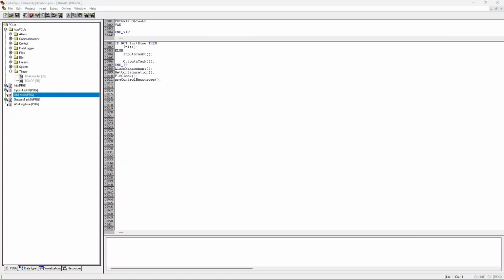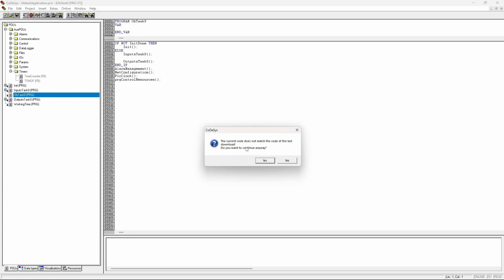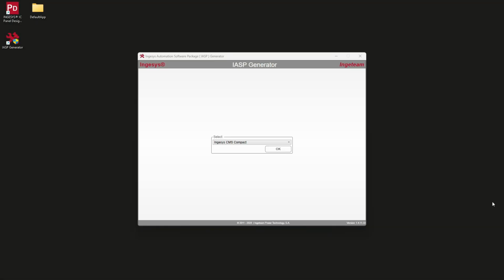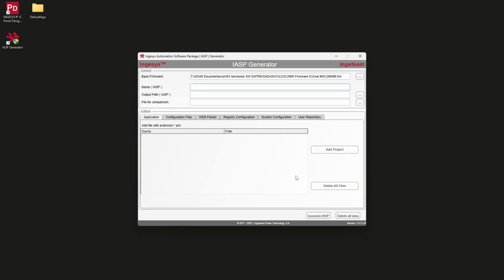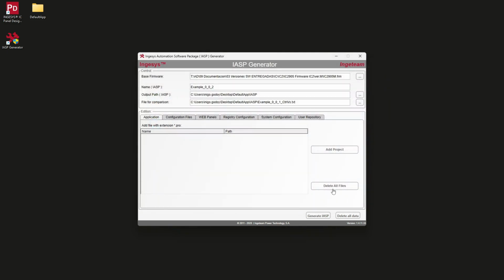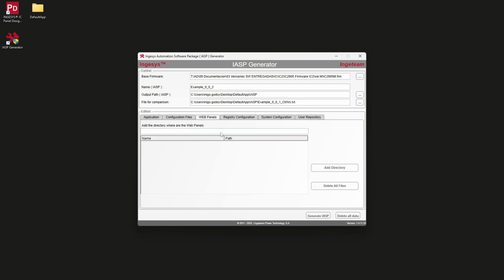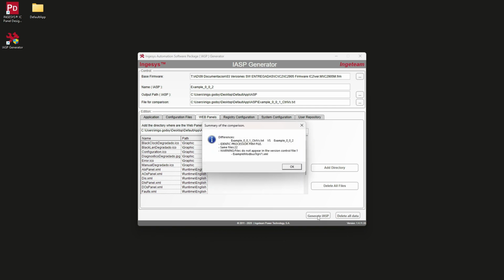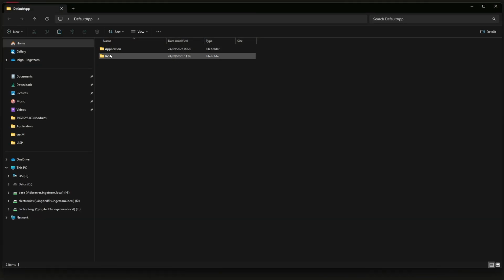06 Programmable Controllers – IASP Generation